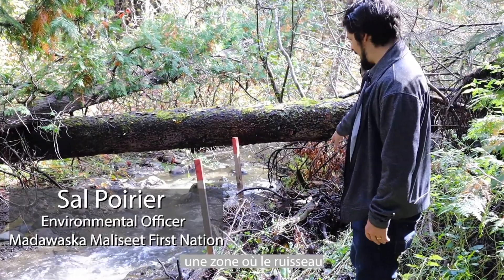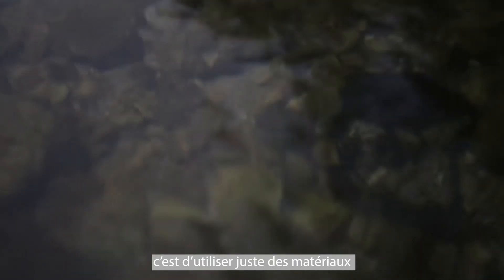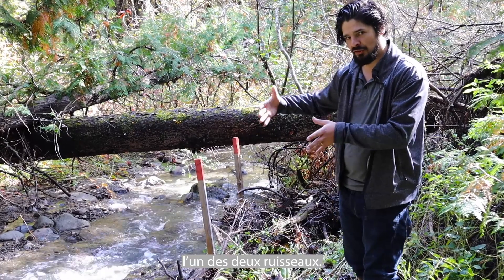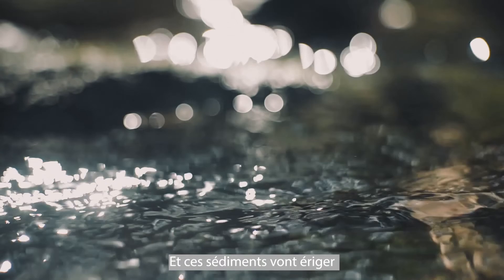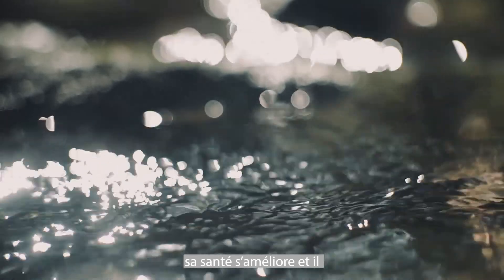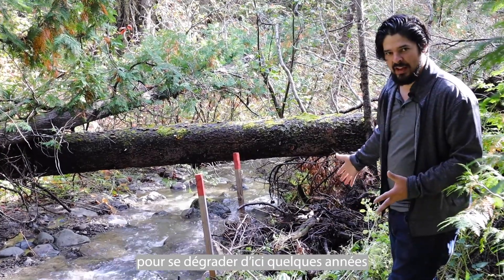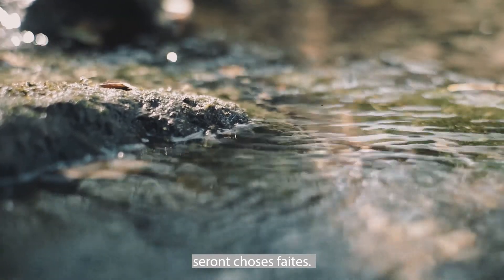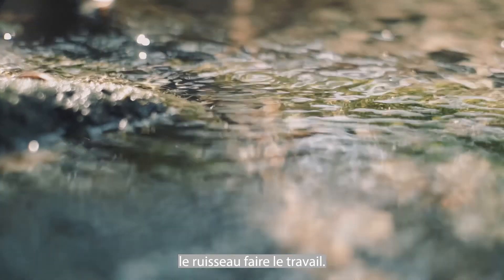Natural Brook Restoration / Restauration naturelle de ruisseau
Sal Poirier is the Environmental officer at the Madawaska Maliseet First Nation. In this video, he explains how brooks can be restored using only natural materials.
Sal Poirier est l’agent environnemental pour la Première Nation Madawaska Maliseet. Dans ce vidéo, il explique comment les ruisseaux peuvent être restaurés en utilisant seulement des matériaux naturels.